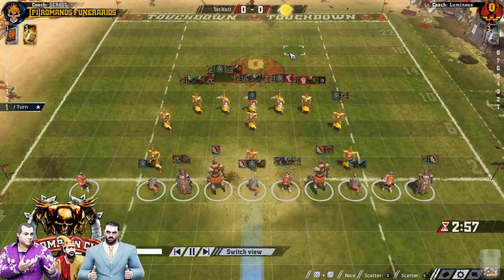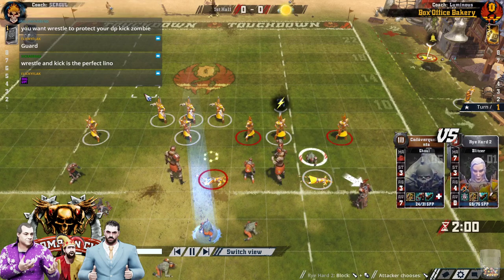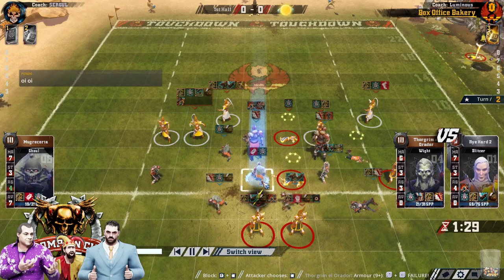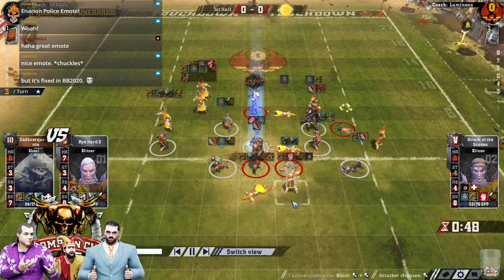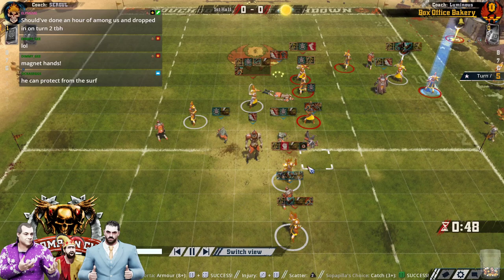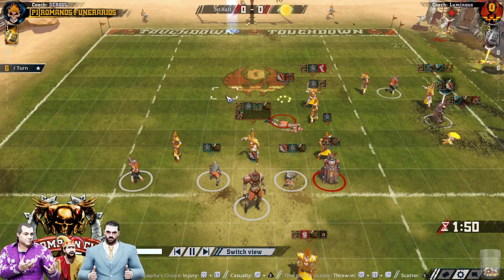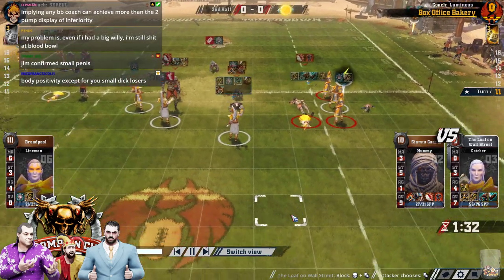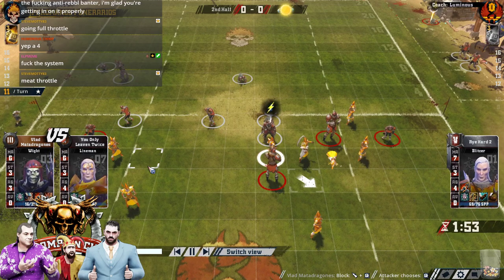Blood Bowl 2 - CCL S38 Ro32 - SERGUL (Undead) vs. Luminous (High Elves)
CCL Playoffs Cast with Purple Chest and Muppet Pacman!